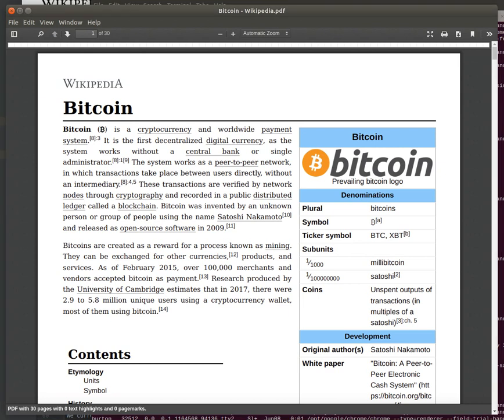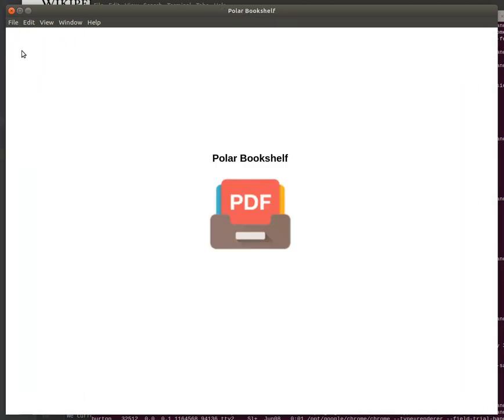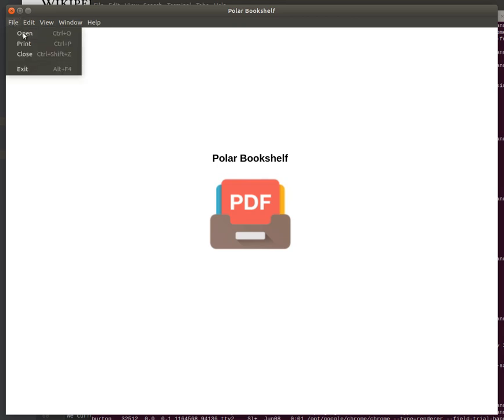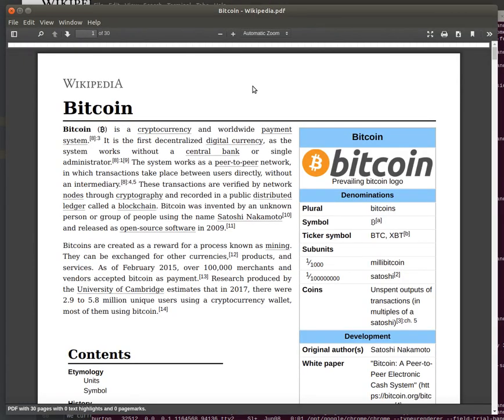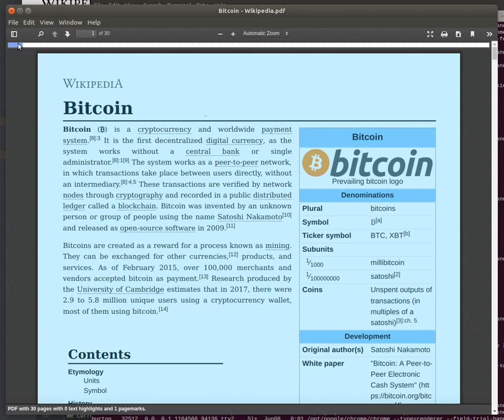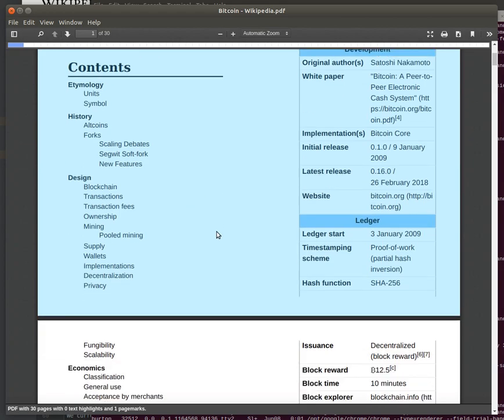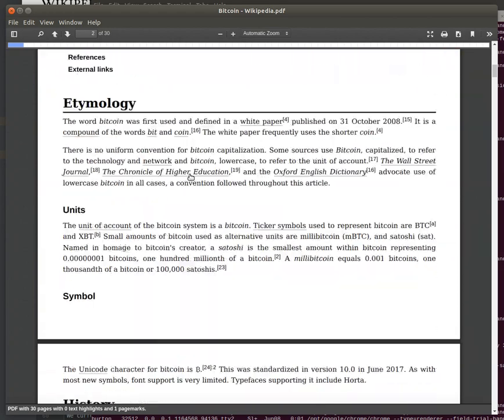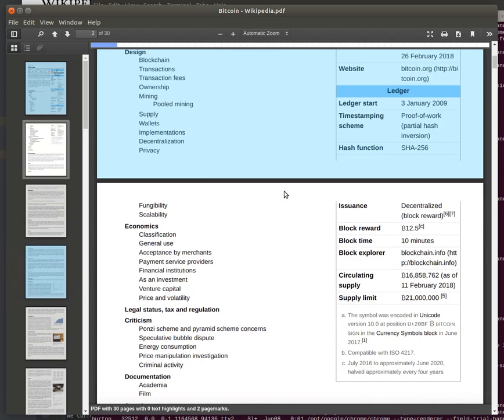Polar Bookshelf Beta Demo